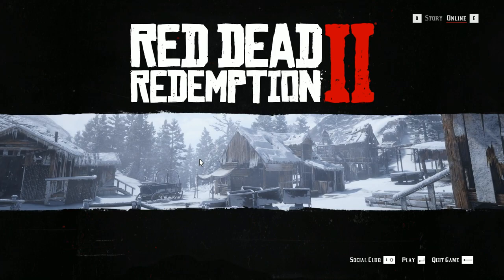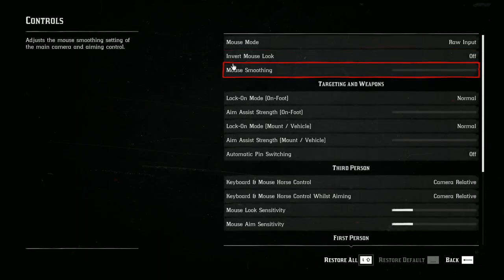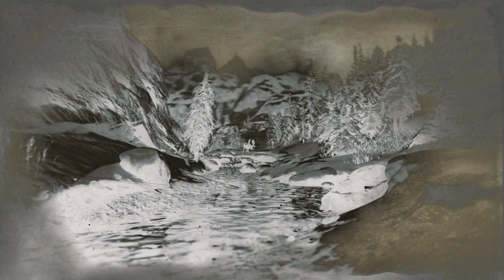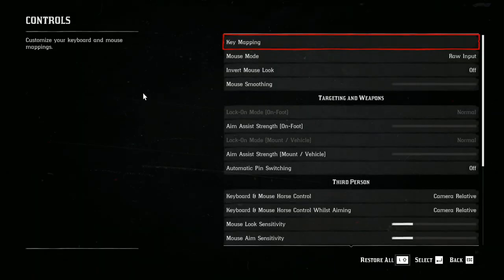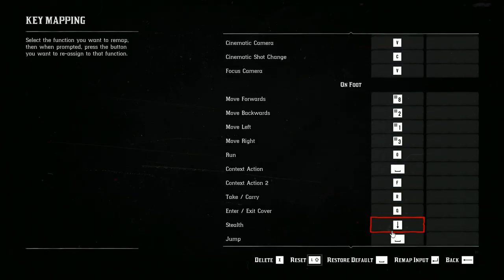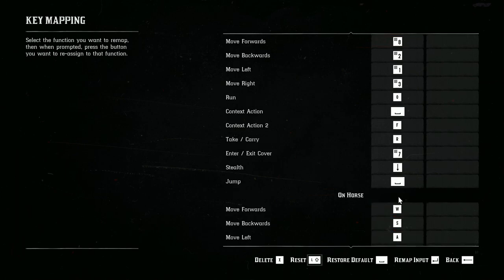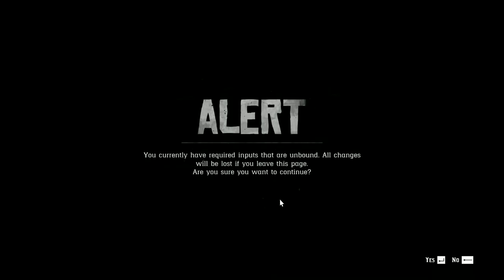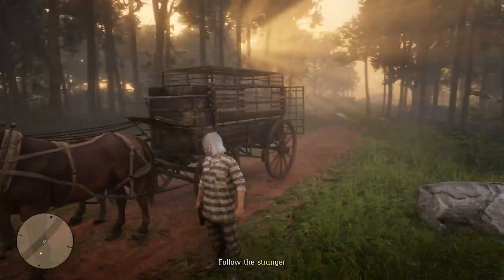Red Dead Redemption 2 PC - How to Remap / Rebind Keys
Red Dead Redemption 2 is out for the PC - and remapping keys is not **exactly** where you might expect it! Took me a while to find, so I thought I'd share how to remap or rebind keys in Red Dead Redemption 2 on the PC! Saddle up, it's time to customize your keybindings! Enjoy! :)